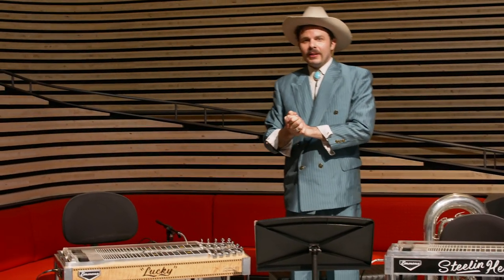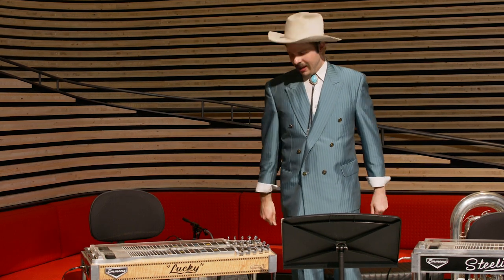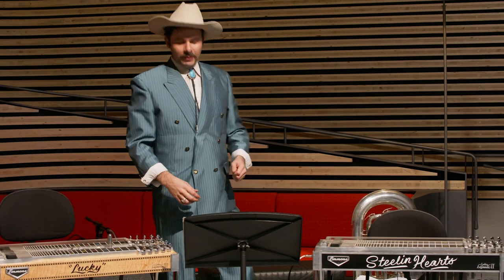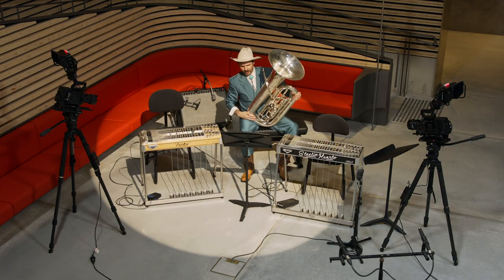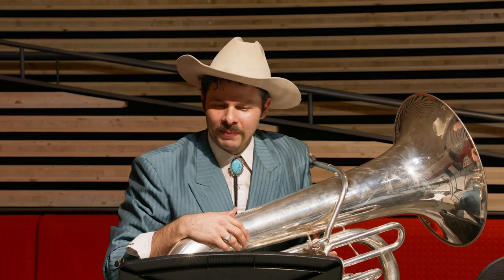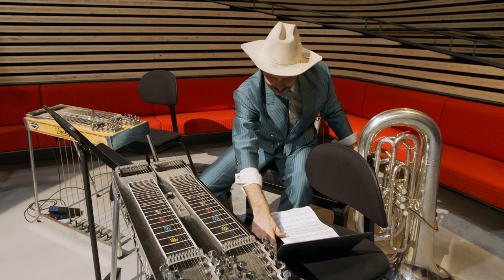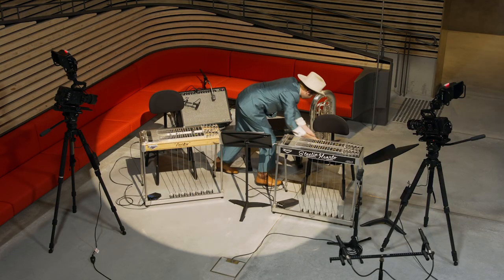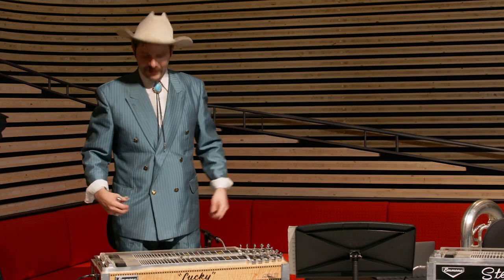Behind Doors: Jy-Perry Banks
Jy-Perry Banks performs live at Phoenix Central Park in our Behind Doors Series.

Tune in live at 7:00pm (AEST) Sunday 26 April 2020.